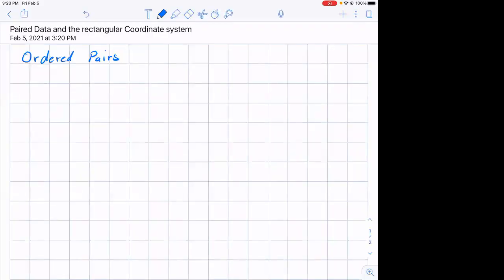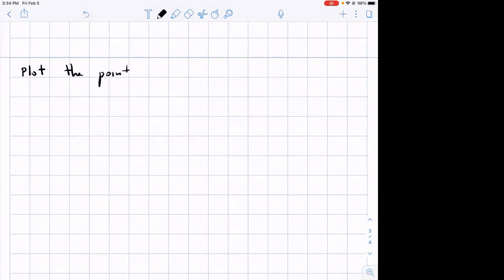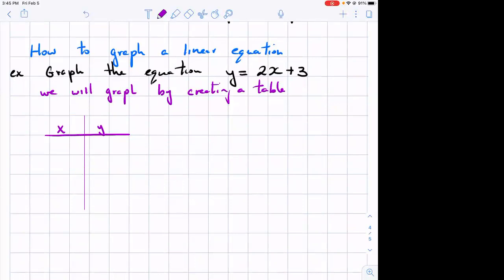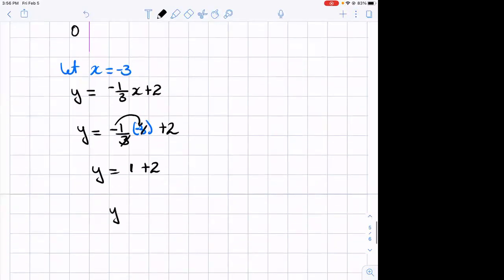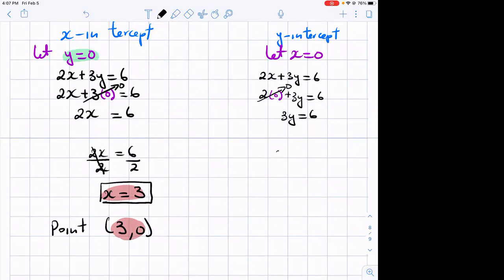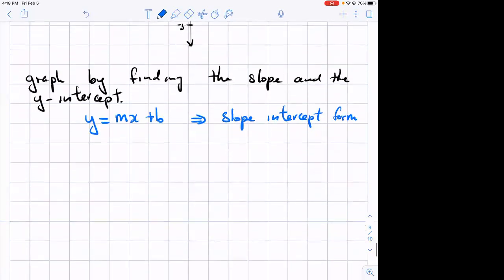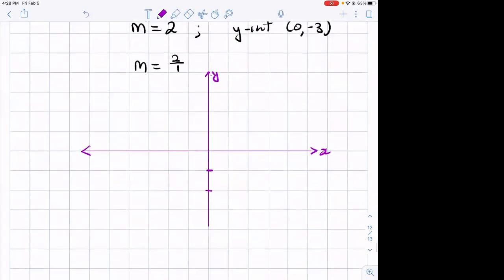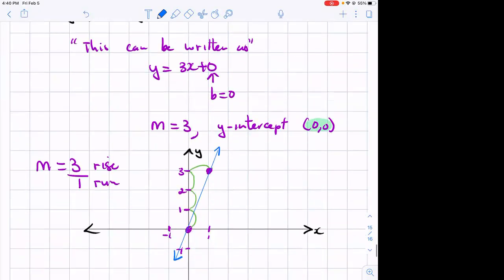Paired Data and the rectangular Coordinate System